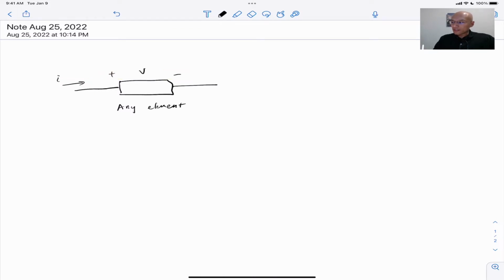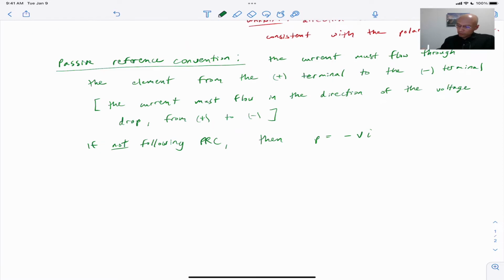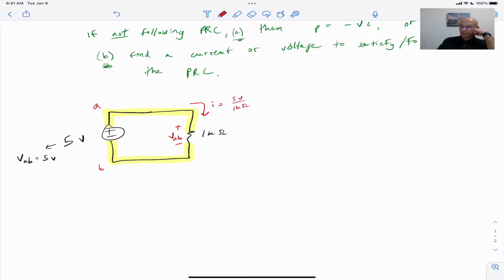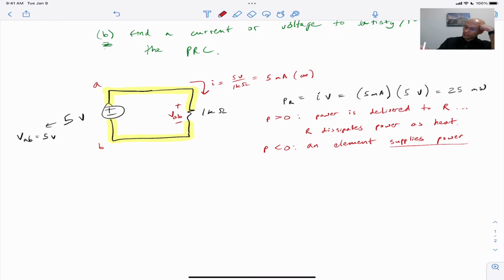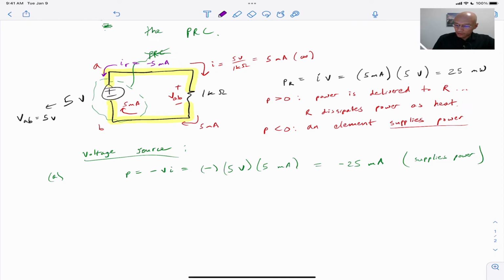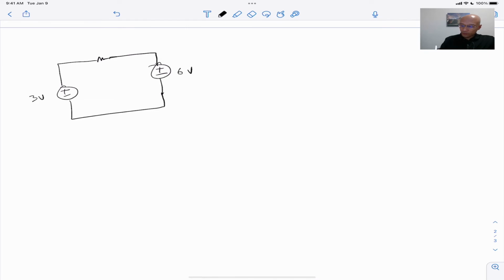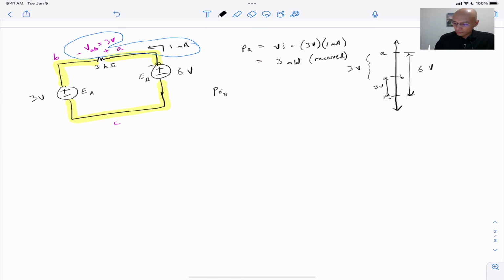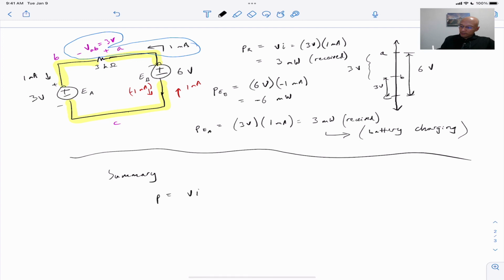Electrical Circuits: DC Power and the Passive Reference Convention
I discuss using p=vi to calculate power delivered to an element in an electric circuit. p=vi is a VERY simple equation, but it is EASY to make a mistake. You must carefully consider the signs and directions of the voltage and the power.  To help us be consistent with signs and directions, we follow the passive reference condition.

0:00 - Start
1:30 - The passive reference convention (PRC)
4:50 - What does the sign of the power value mean?